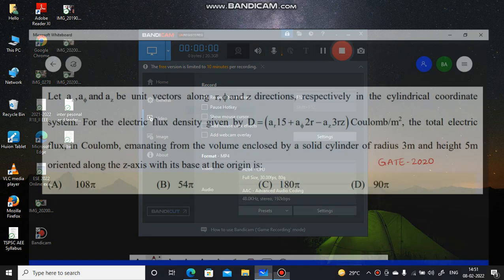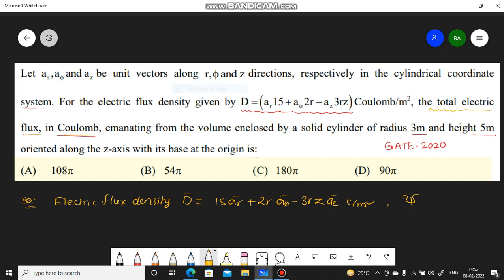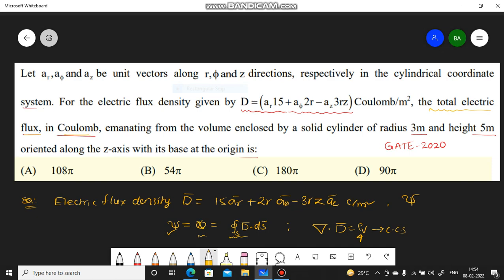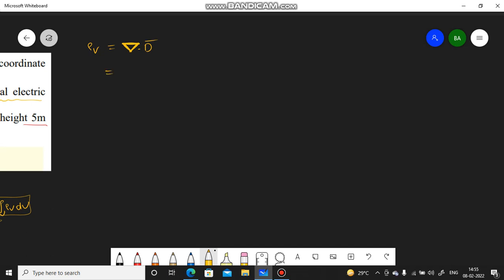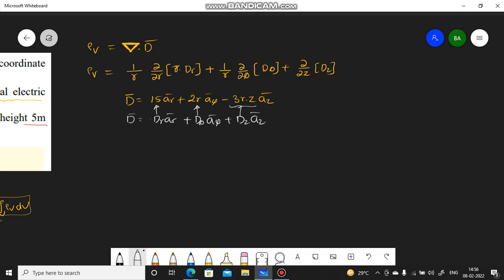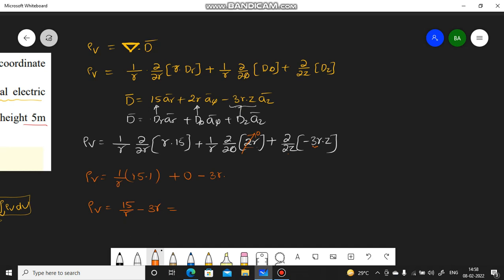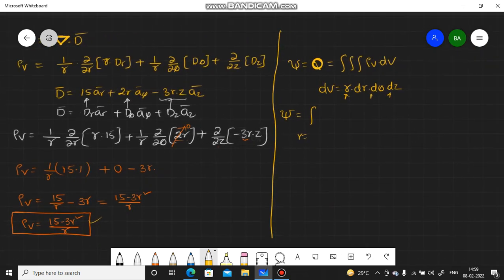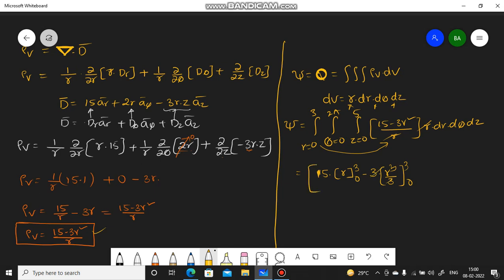GATE 2020_EE_EMF 4.1